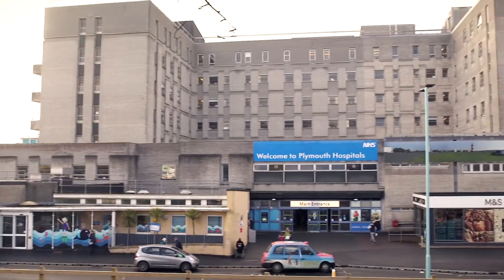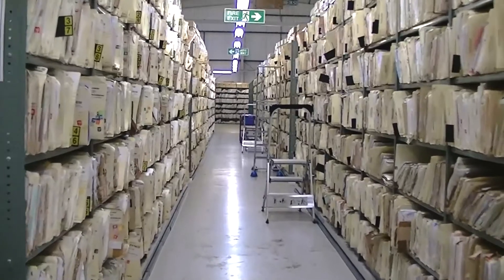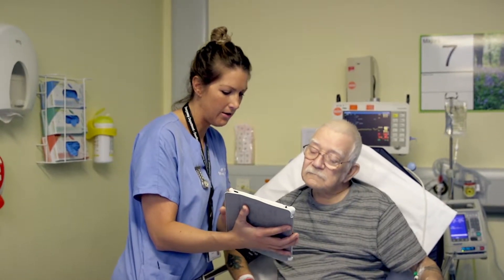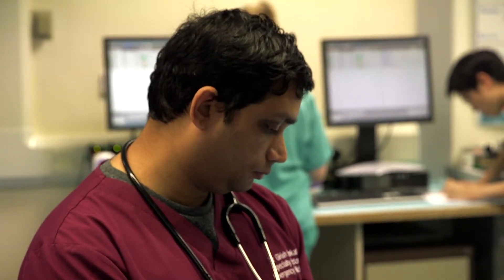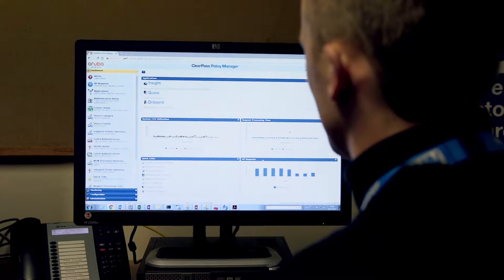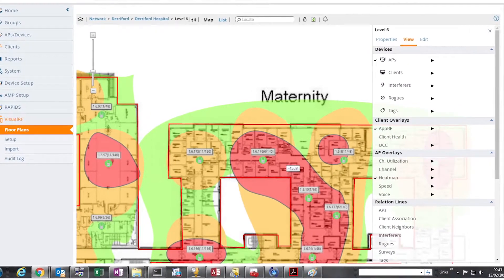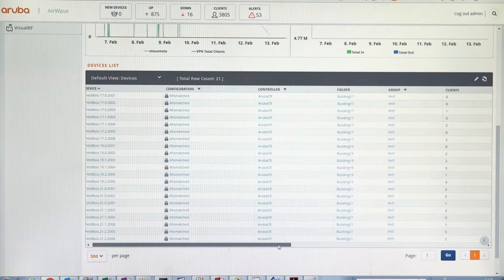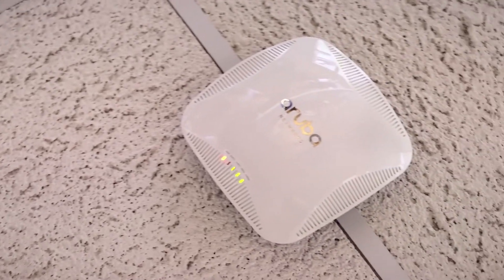Aruba Networks - Plymouth Hospitals NHS Trust, Plymouth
Plymouth Hospitals NHS Trust foster mobile healthcare services
Aruba enables seamless mobile healthcare services at one of the largest hospitals in South West England.